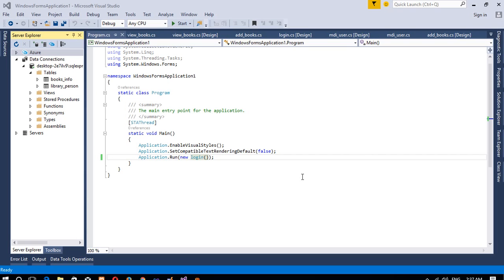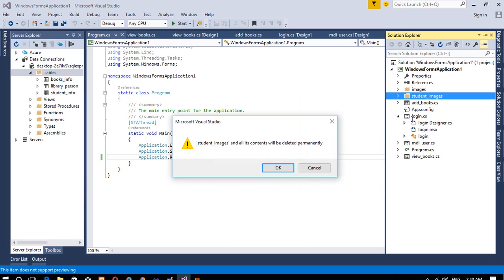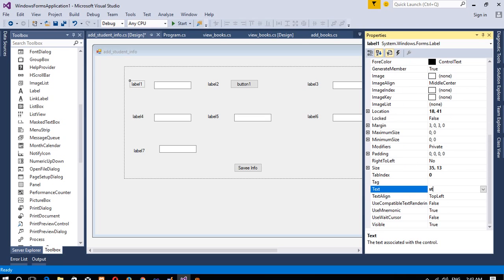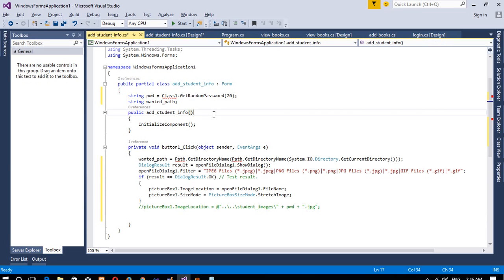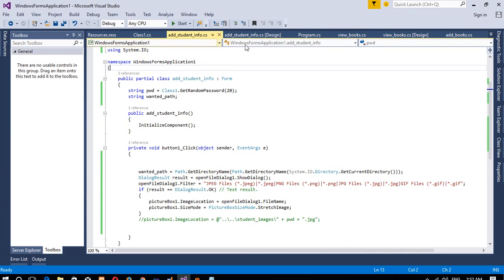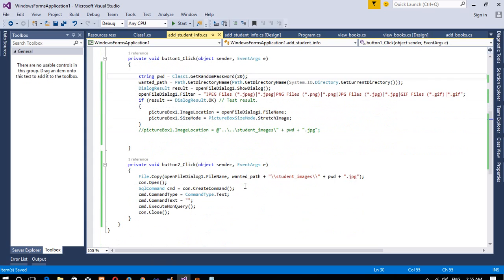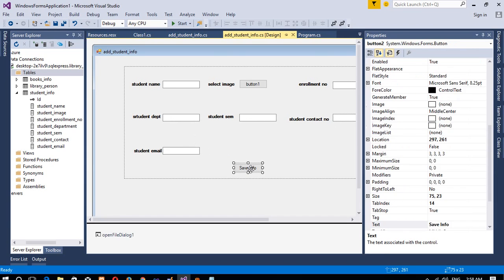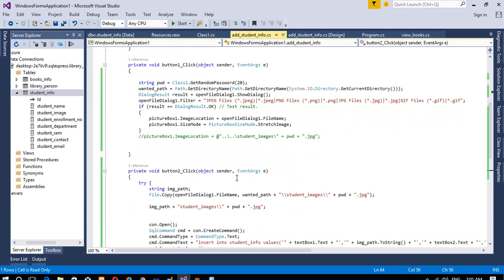store student information with image in library management system